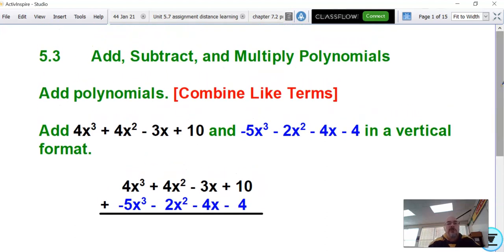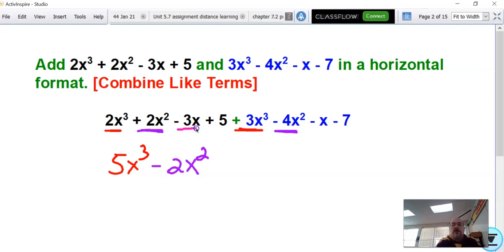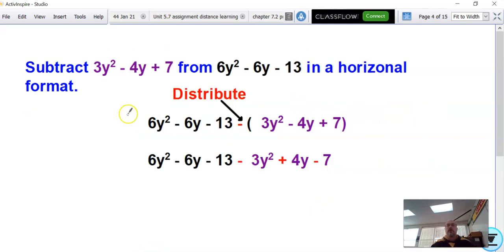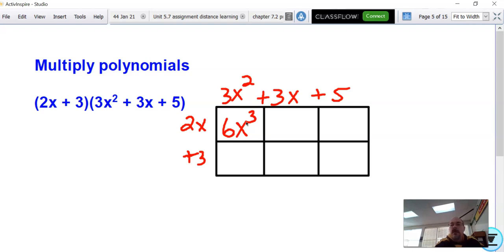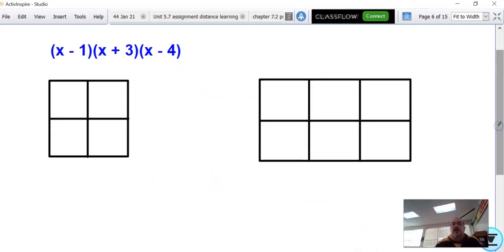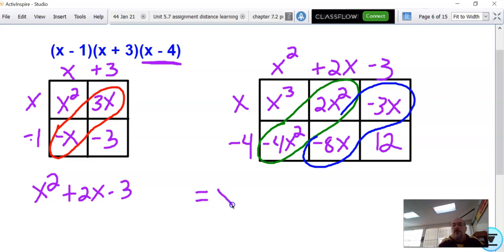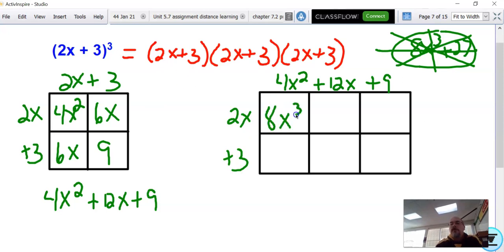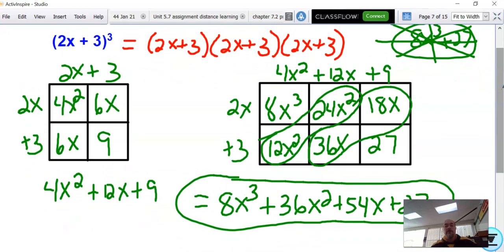Advanced Algebra: Chapter 5.3